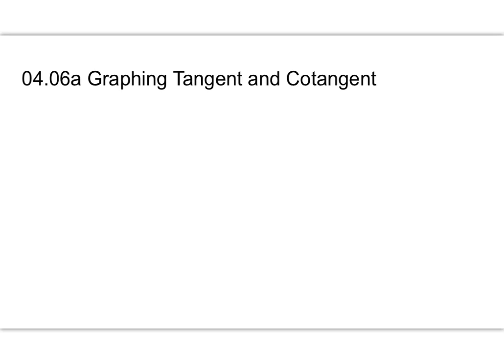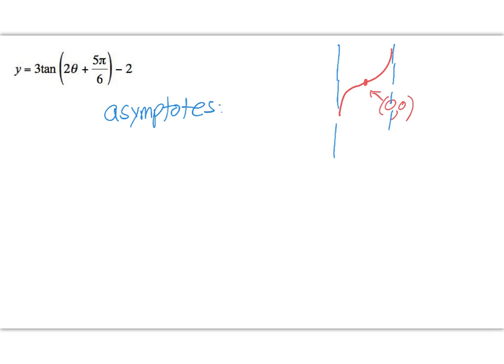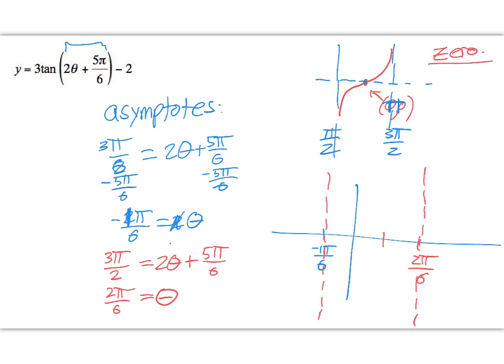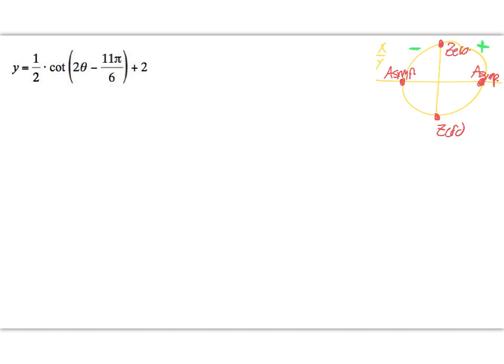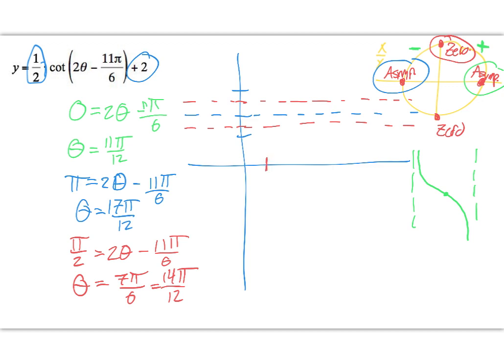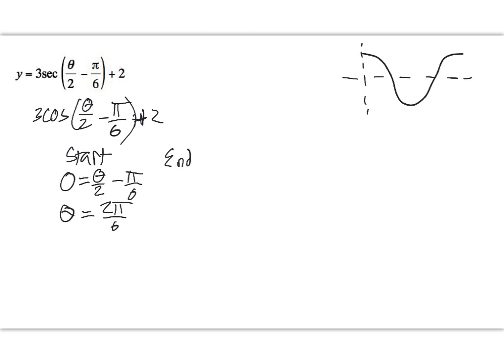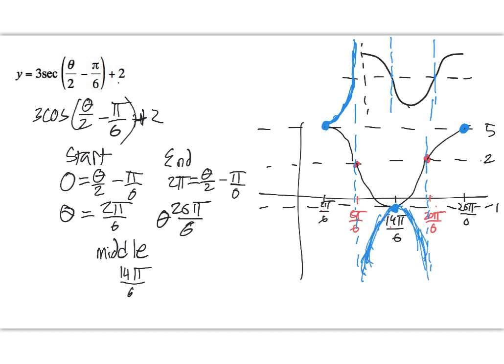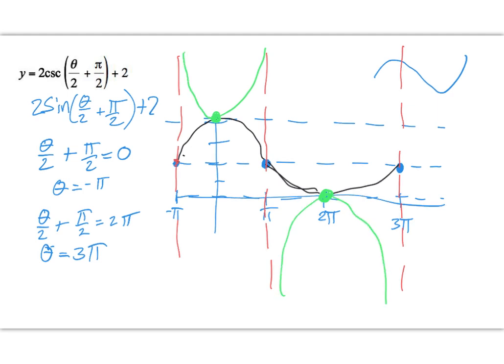February 1, 2021